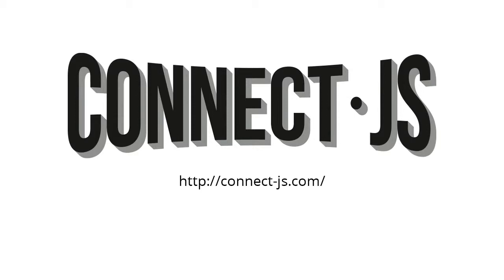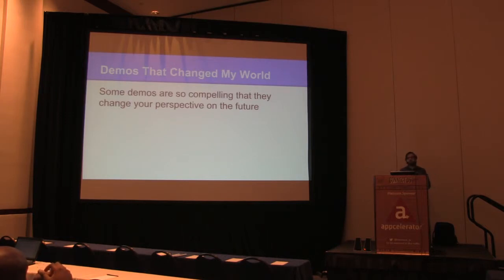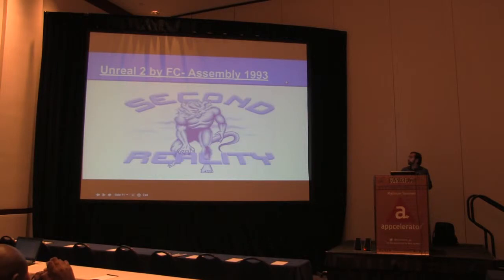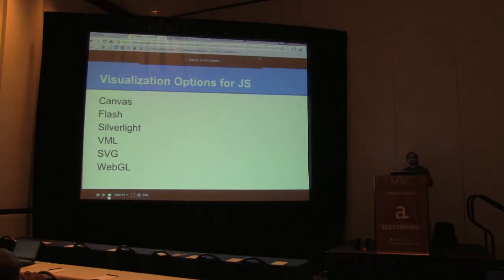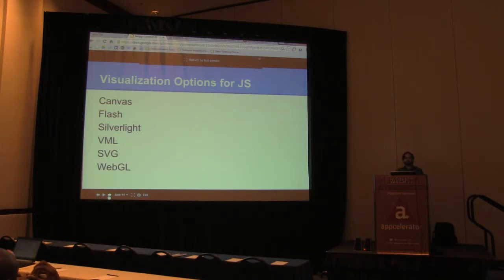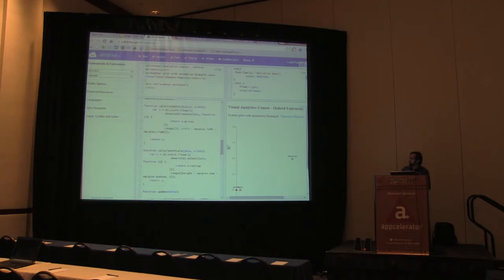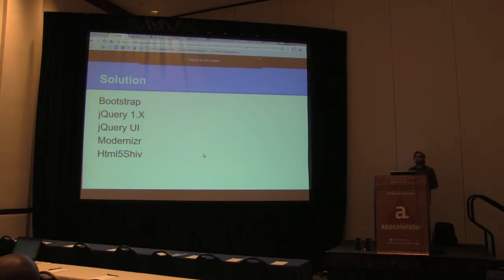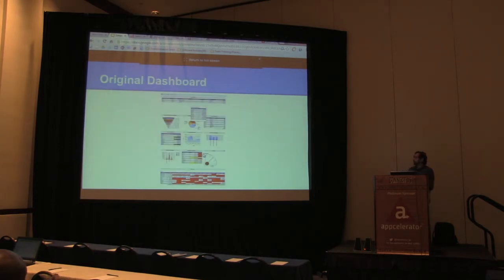Transforming Enterprises - Sanjay Bhatia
Modern platforms awe and amaze, but how do you transition enterprise codebases and cultures toward a modern and open stack capable of delivering data visually? Rebuilding the engine while it’s running is hard but very doable. In this talk we’ll go over the challenging but meaningful journey and where it lead us. We’ll cover best practices and lessons learned that we learned and talk about the power of visualization to transform human perception.